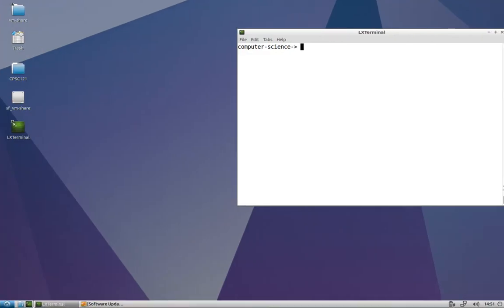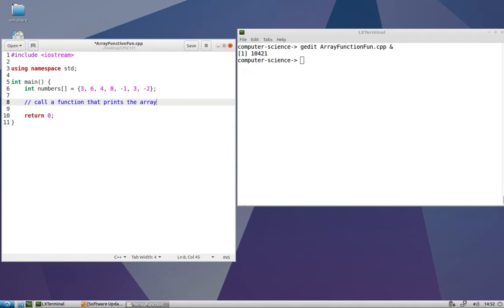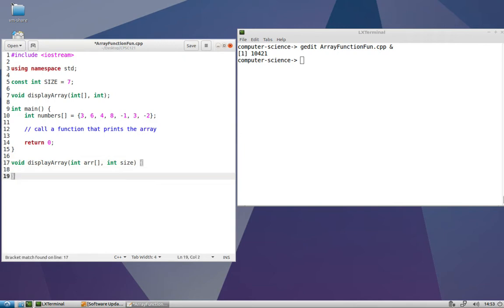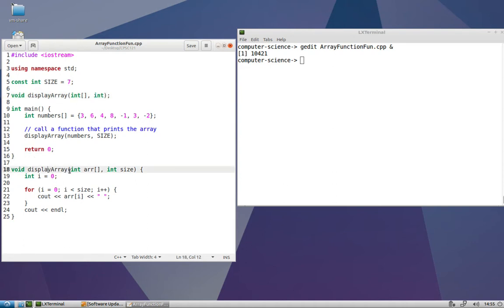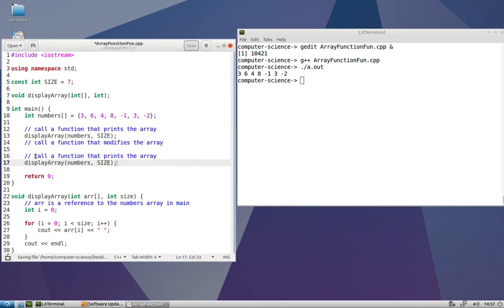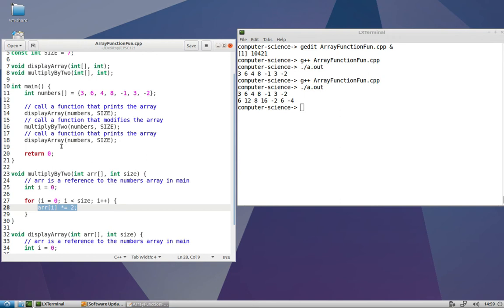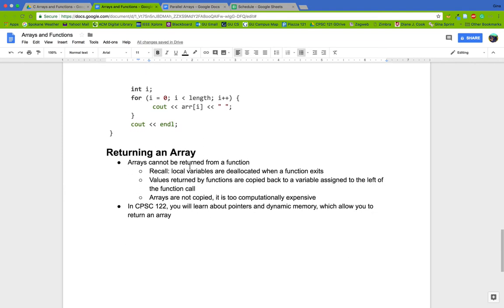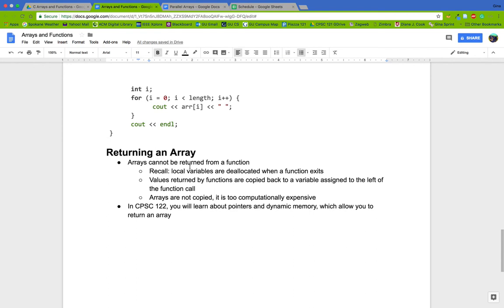How to Pass Arrays into Functions in C++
This video provides an introduction to passing arrays into functions. An example showing that an array passed into a function can be modified by the function is explained.